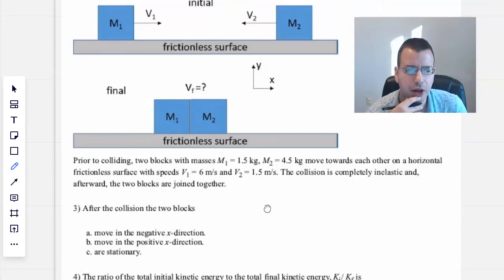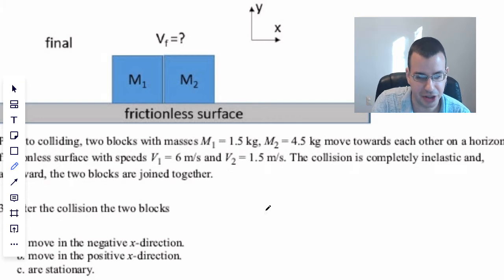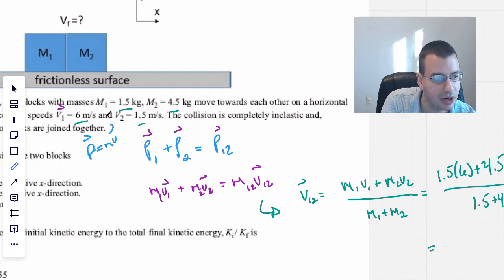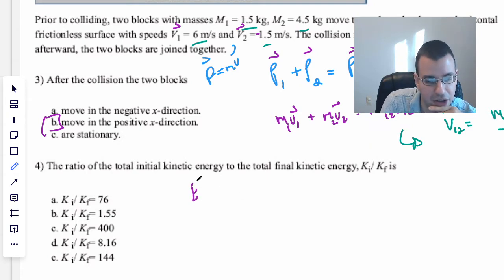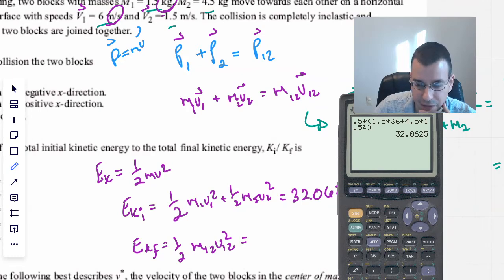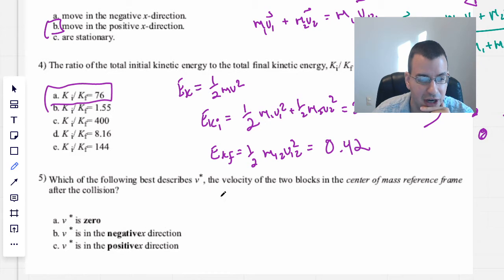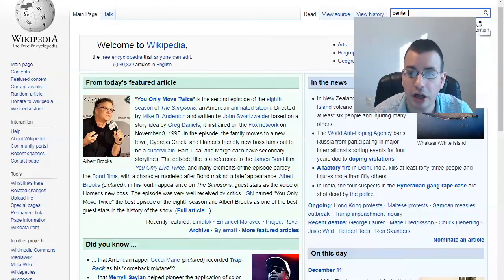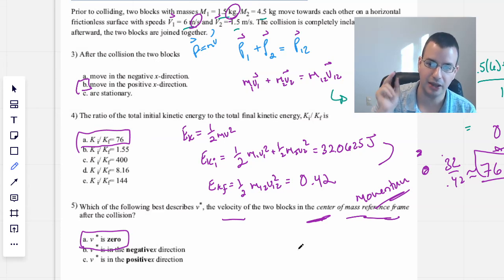Illinois Phys 211 Fall 2017 Exam 2 Problems 3 through 5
Prior to colliding, two blocks with masses M1 - 1.5 kg, M2 - 4.5 kg move towards each other on frictionless surfaces with speeds V1 = 6 m/s and V2 = 1.5 m/s. The collision is completely inelastic and afterward, the two blocks are joined together.